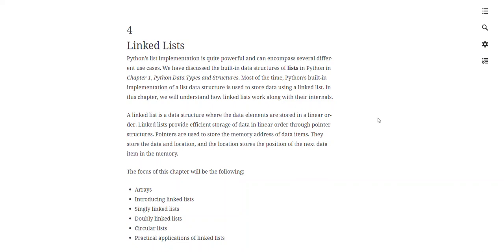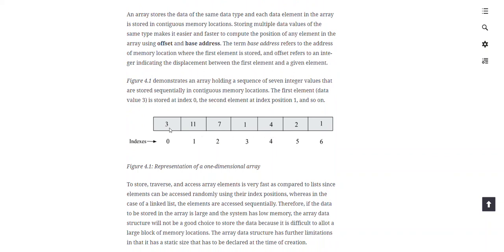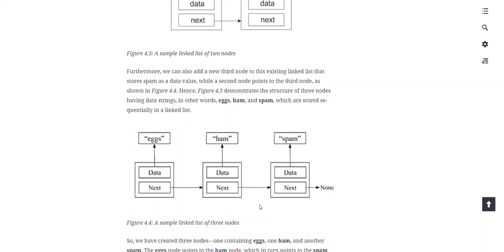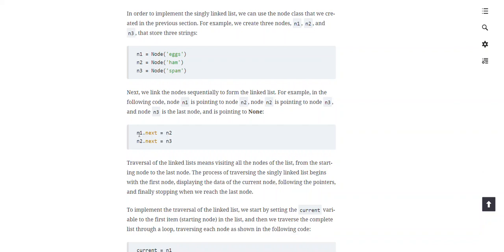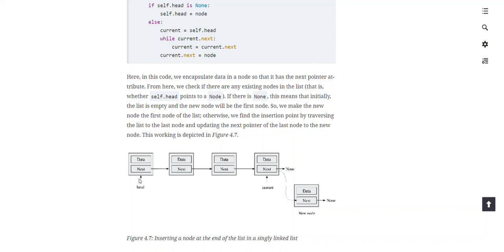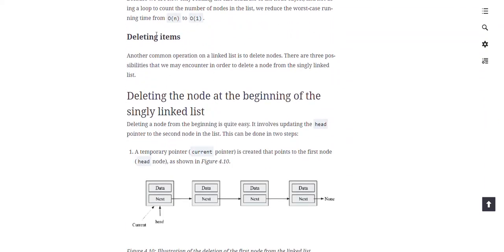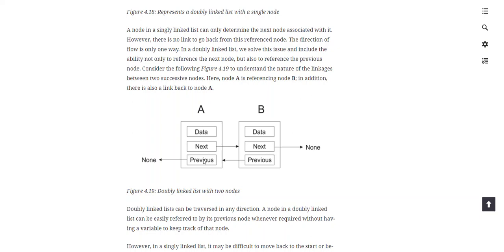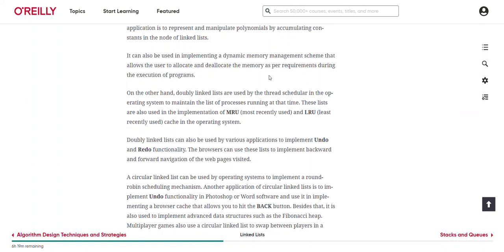cop3530 lecture 04